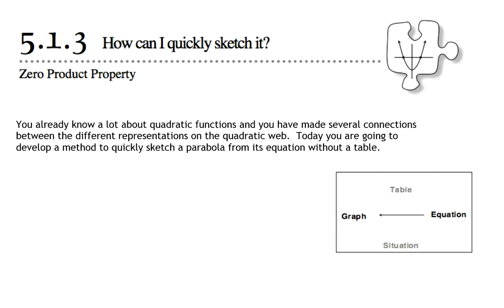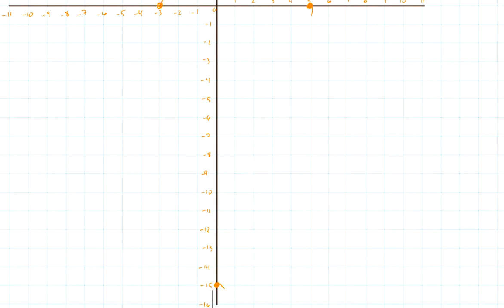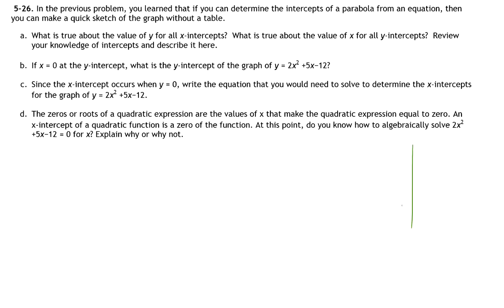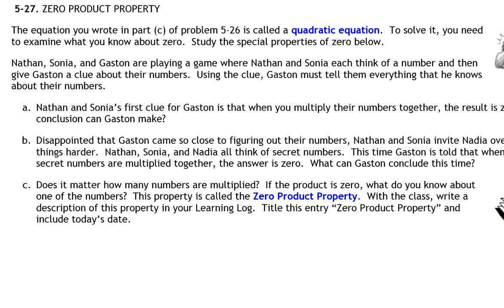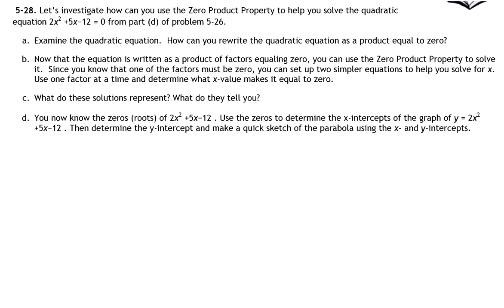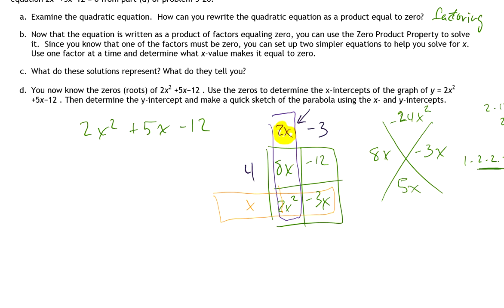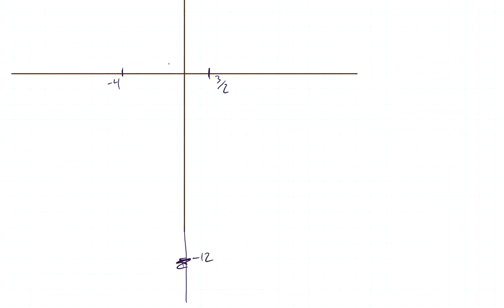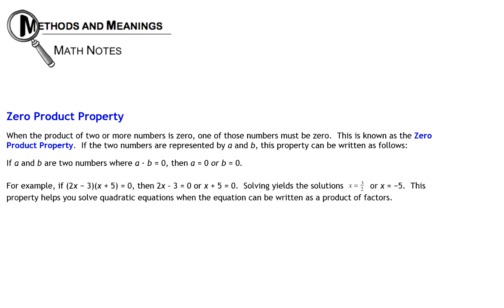5 1 3 LessonCast